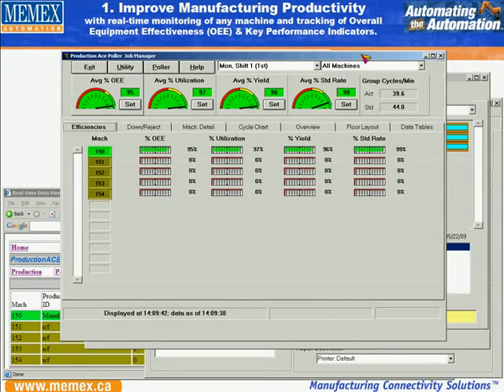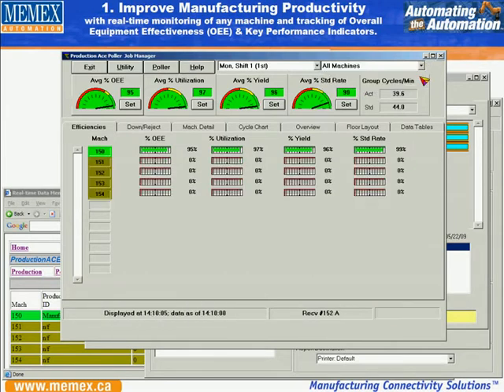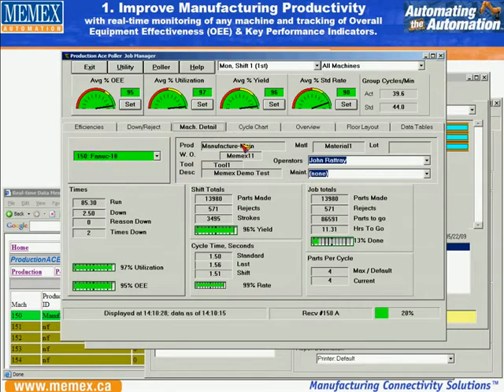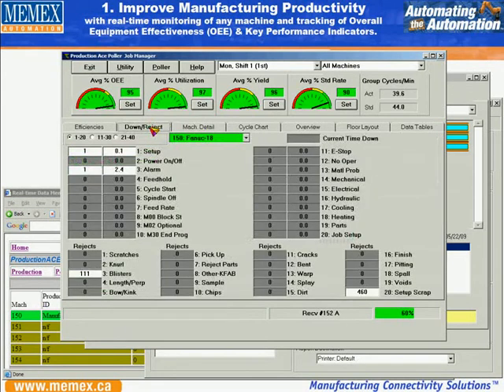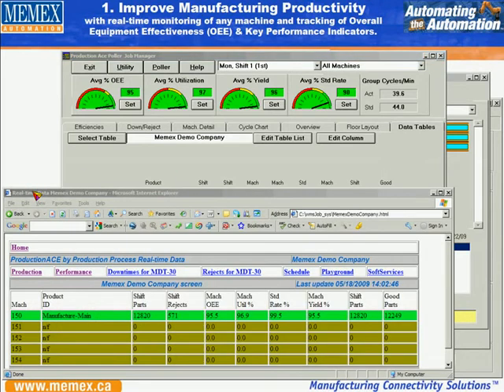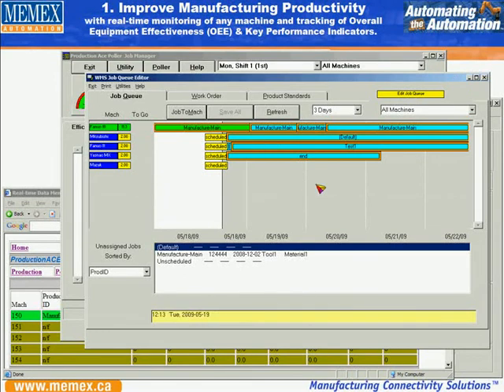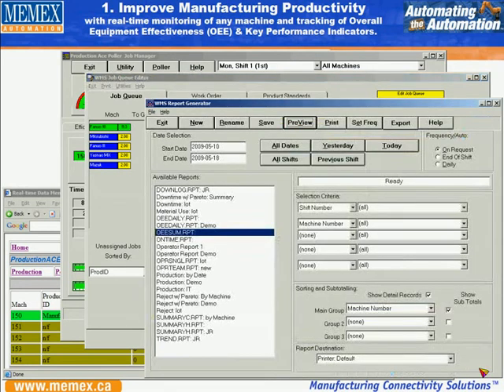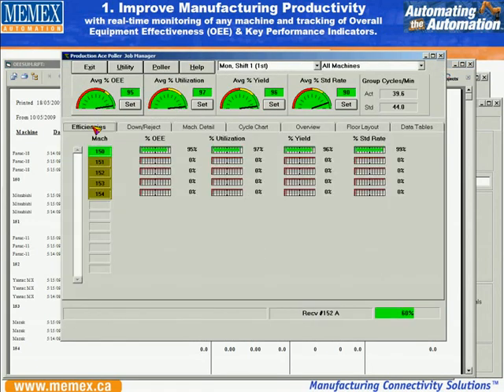OEE Benefits (Part 2) - Improve Manufacturing Productivity